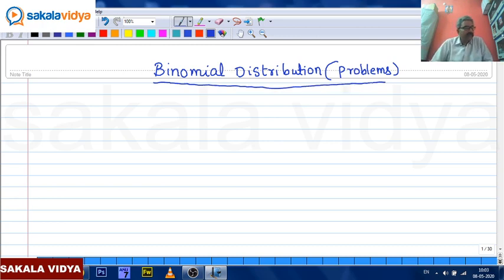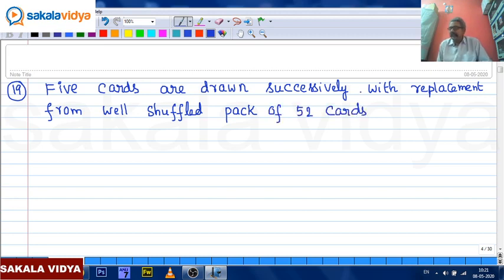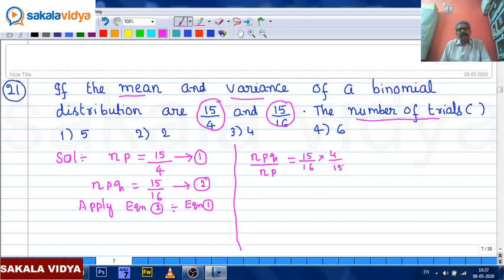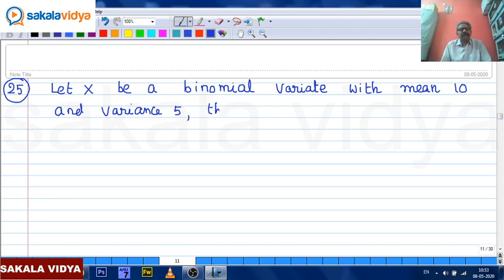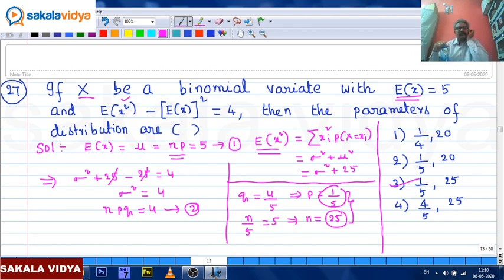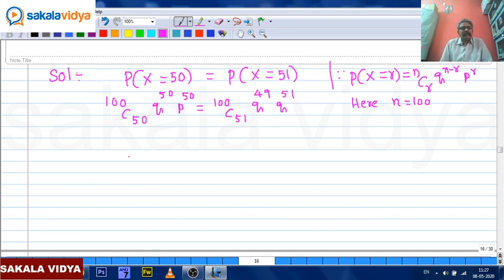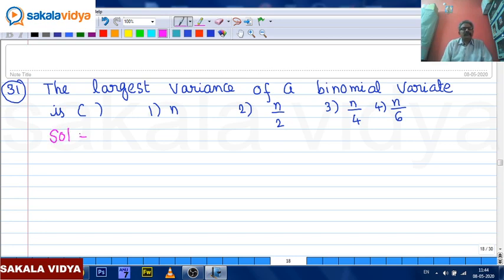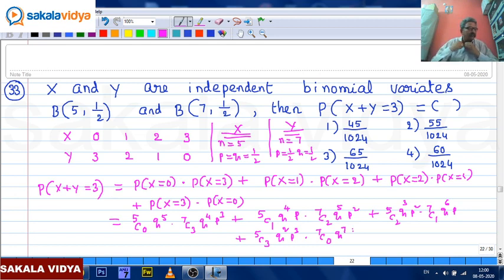JEE MAINS |EAMCET|ECET||2022 |PGT&TGT||BINOMIAL DISTRIBUTIONS02#MURTHYSIR